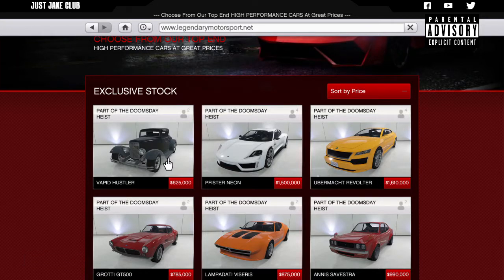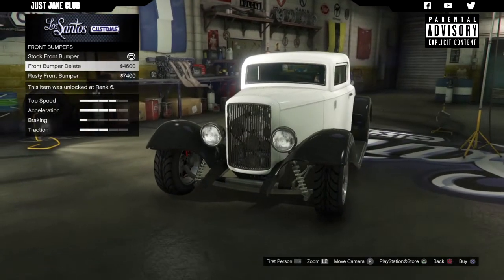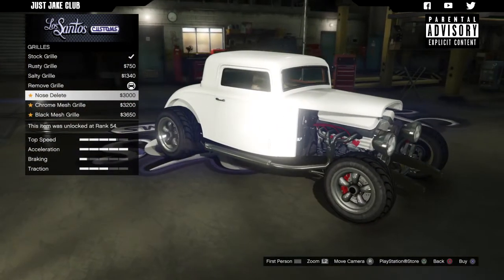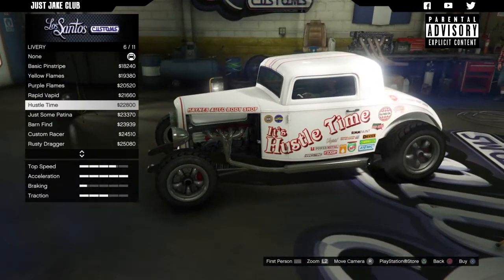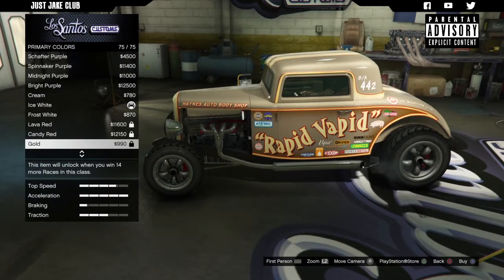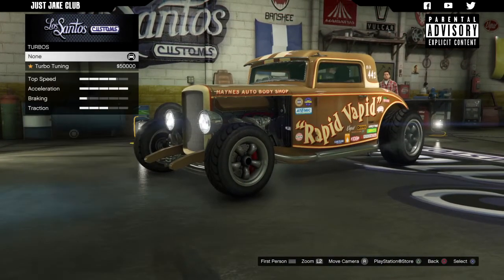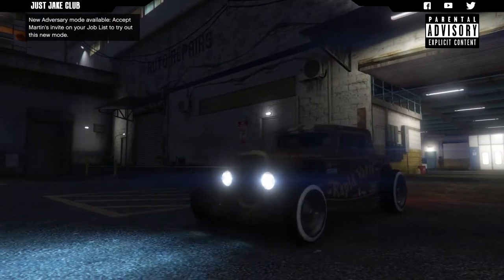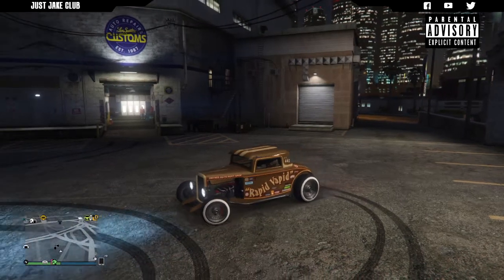Vapid Hustler | Full Car Customization + Review | Should You Buy? (GTA 5 DOOMSDAY HEIST DLC)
Full build and review on the new Vapid Hustler. Released for Valentines Day into GTAO. Grand Theft Auto Online DLC